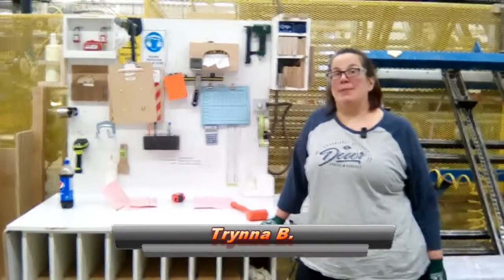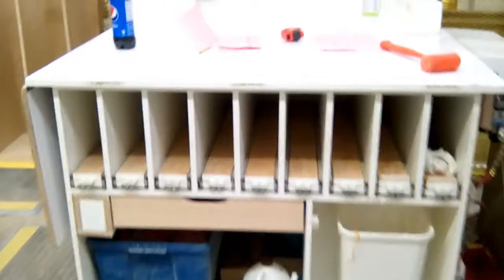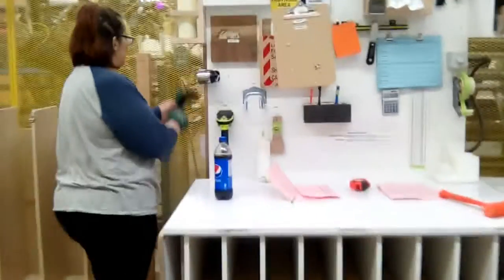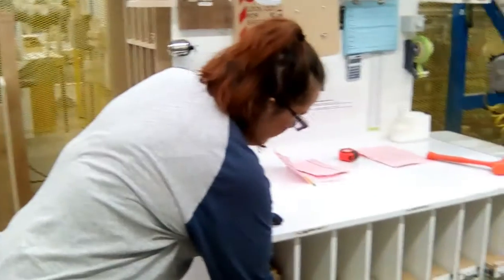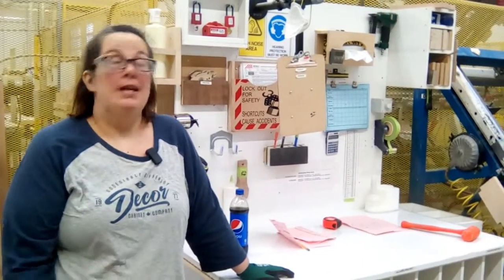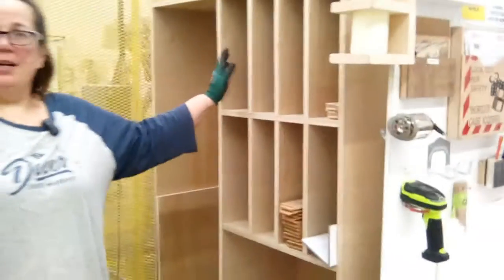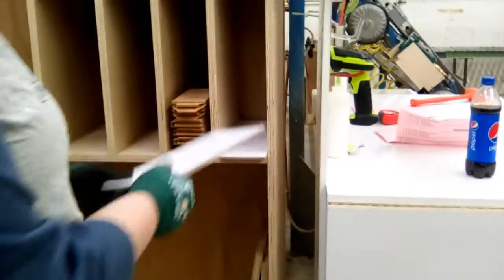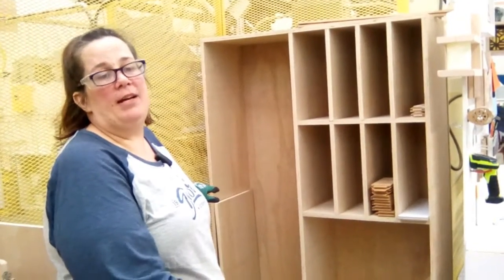Door Plant changing crosspieces location